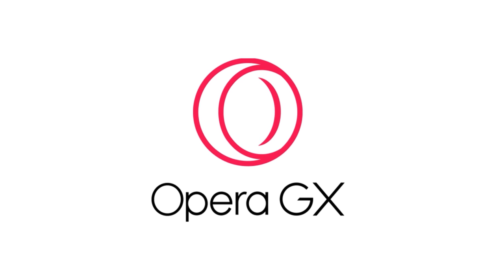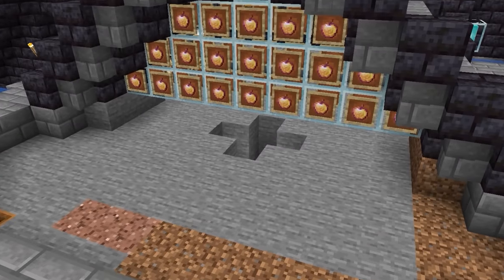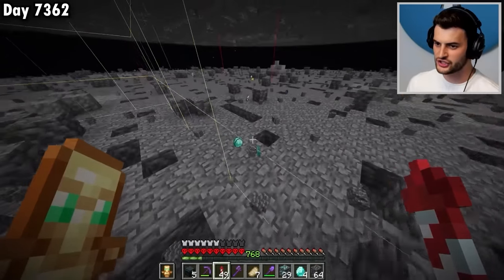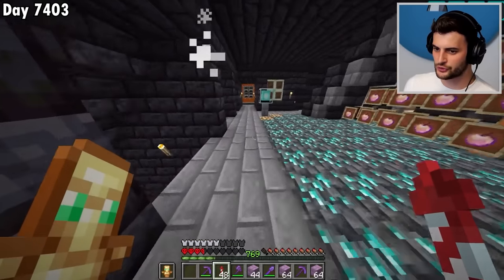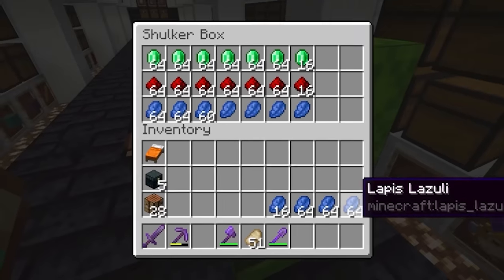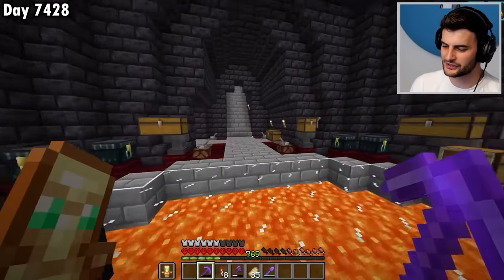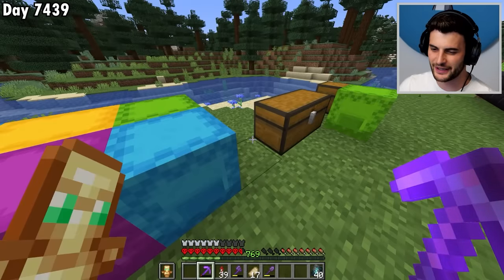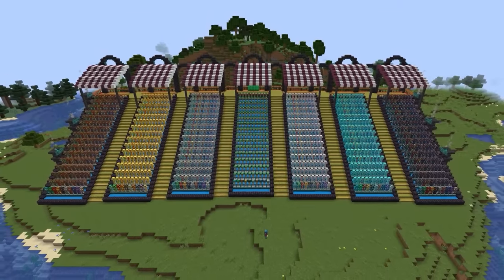I Got EVERY Armour Set in Minecraft Hardcore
►Or play the world on my server!

In this Minecraft video I survive over 7480 days in a Minecraft Hardcore world. Here are all the things I accomplished, and all the adventures that I had.

CHAPTERS:
0:00 Opera Sponsorship
1:18 The Armour Trim Plan
5:36 Gathering 20,000 Diamonds
11:04 Collecting Everything
23:47 Making ALL The Armour